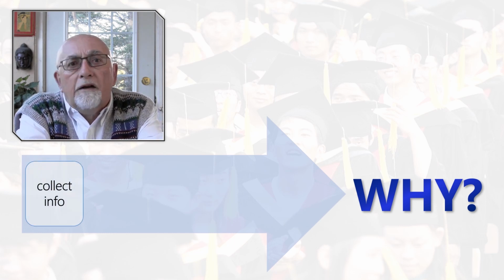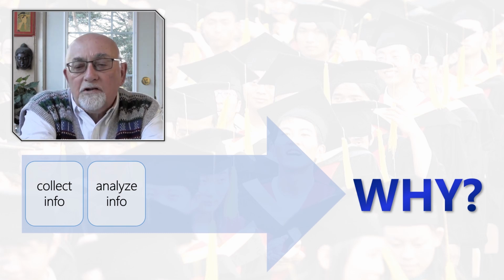How to Learn to Think Logically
I teach logical thinking the same way I learned it, by answering Why questions. This video explains the five steps to answering a Why question, and what skills are needed.